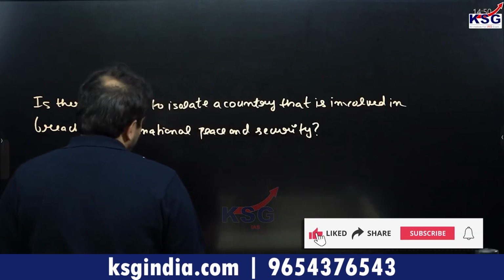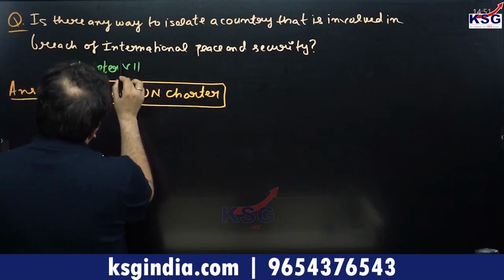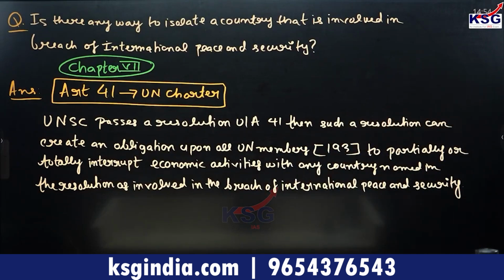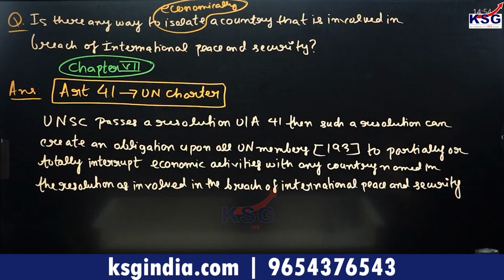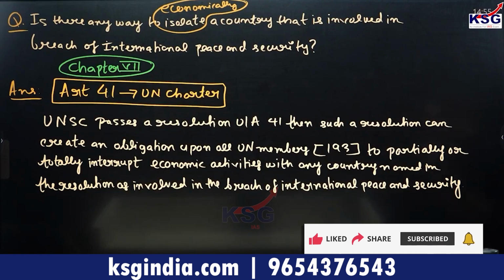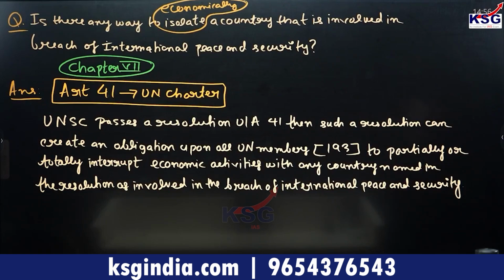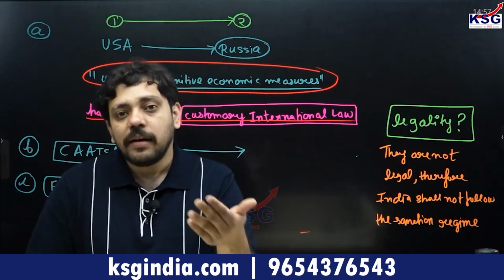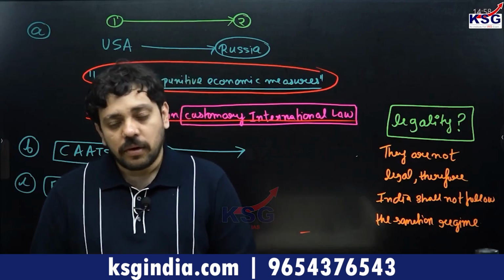PT Facts and concepts: Article 41 of UN Charter | Ankit Sir | IR | Class Excerpts | KSG INDIA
Ankit Sir's International Relations class at KSG India covers Article 41 of the UN Charter, explaining its role in international sanctions and enforcement actions, relevant for UPSC PT preparation.